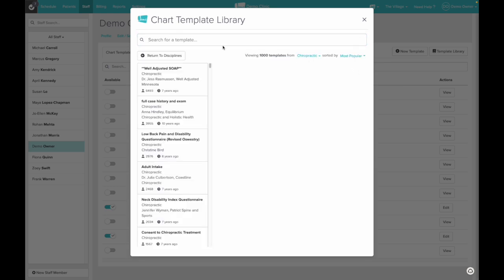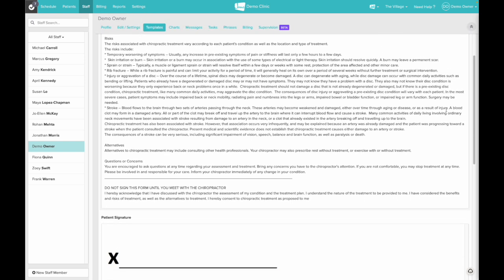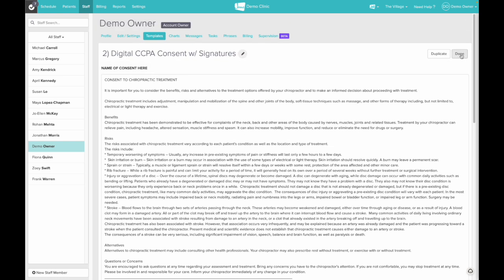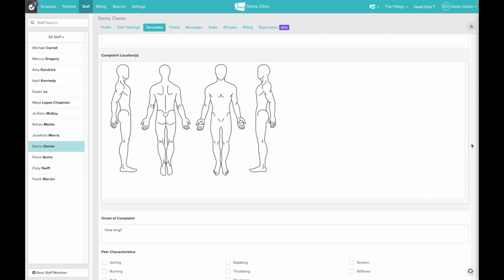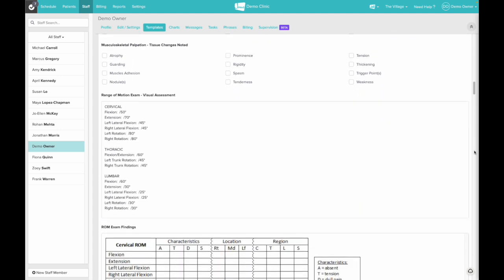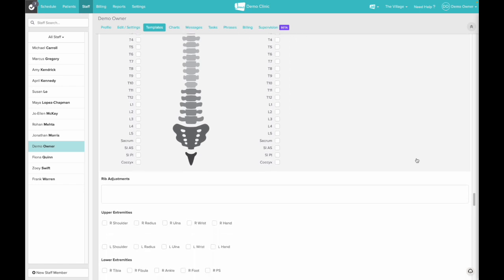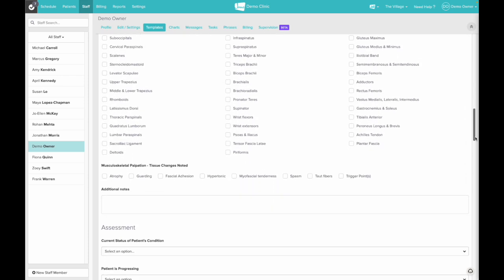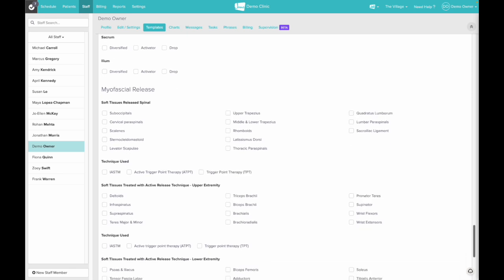Top Templates for Chiropractors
Meet Marco De Ciantis, a chiropractor from Ontario and Jane user, as he shares his go-to templates from Jane’s Template Library. In this video, Marco dives into the chart templates he relies on to streamline his practice and save time. Whether you’re new to Jane or looking to optimize your day-to-day charting, these ready-to-use templates are here to help you spend more time with clients and less time on paperwork.